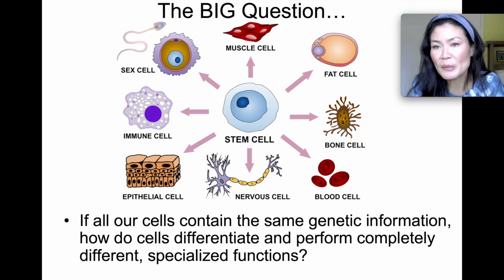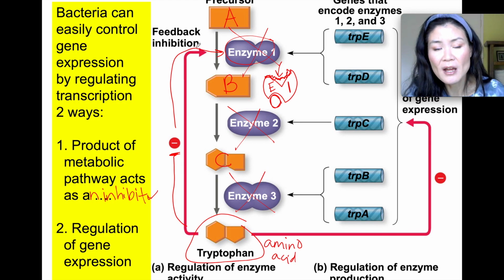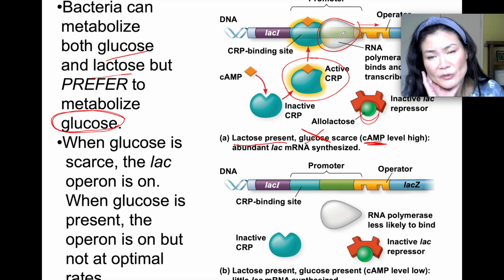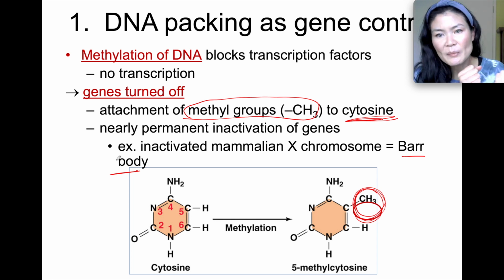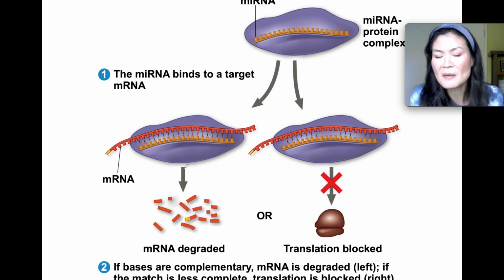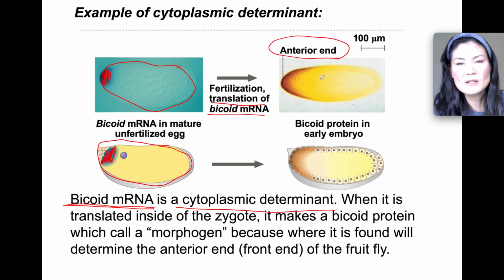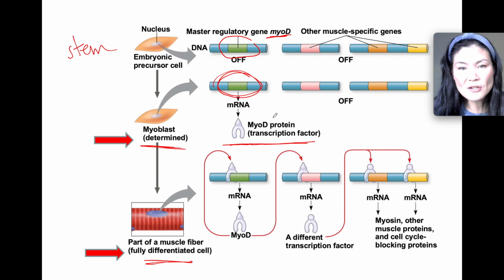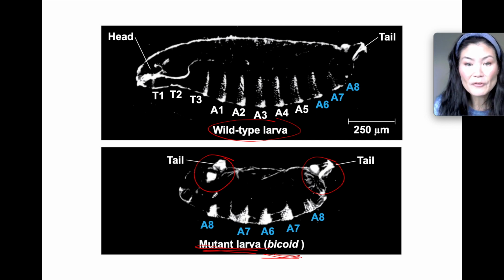Regulation of Gene Expression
In this video I discuss the mechanisms that regulate gene expression in prokaryotes and eukaryotes.

(Sorry for drinking my coffee so loudly. 🤦🏻‍♀️)